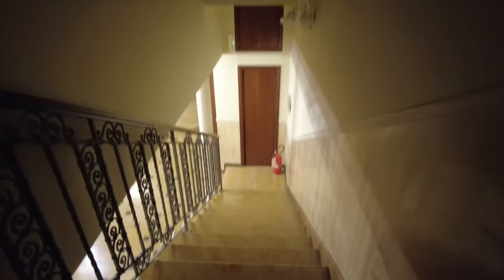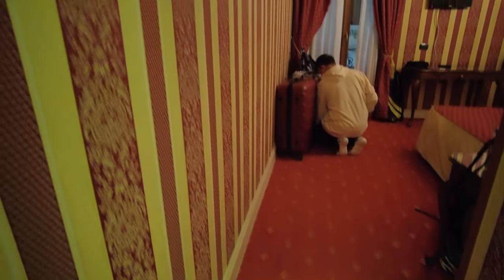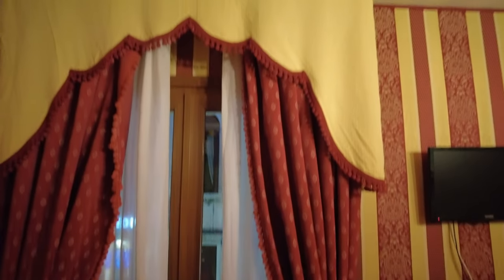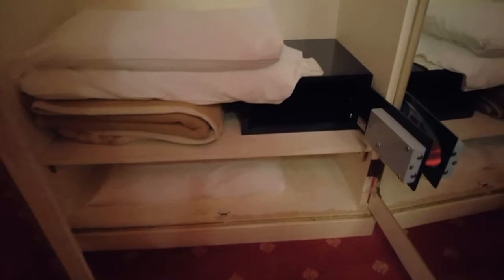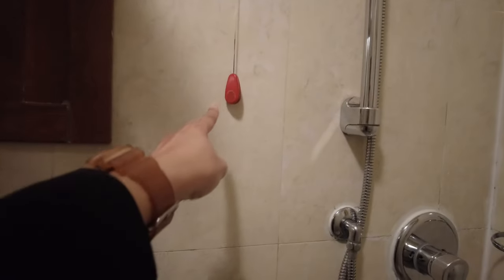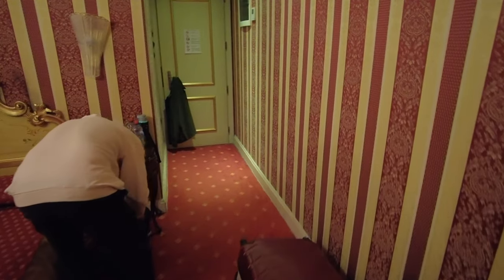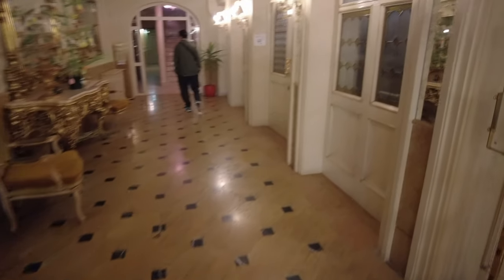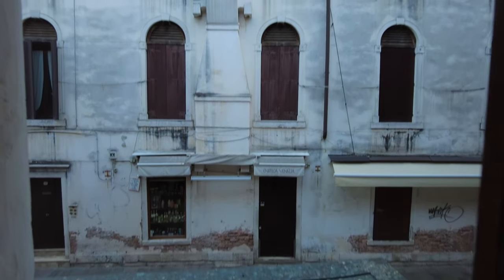HOTEL BELLE EPOQUE VENICE ROOM TOUR 2023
All About Me:
My channel is about our life, travels, reviews, etc.